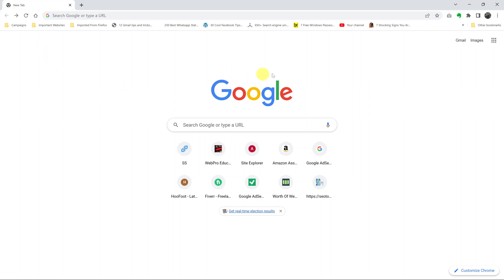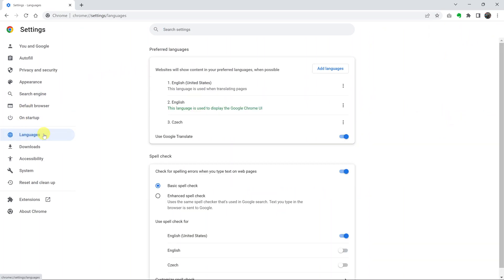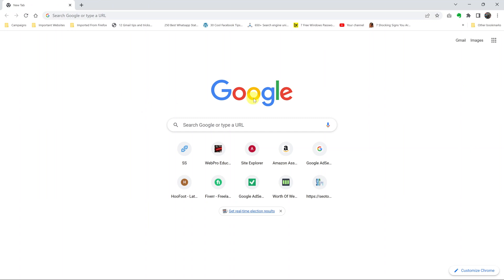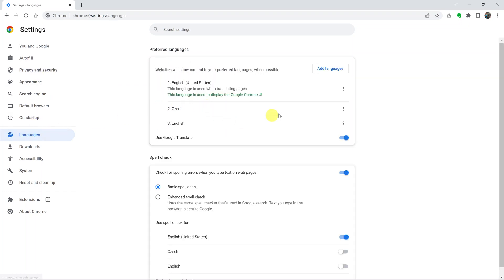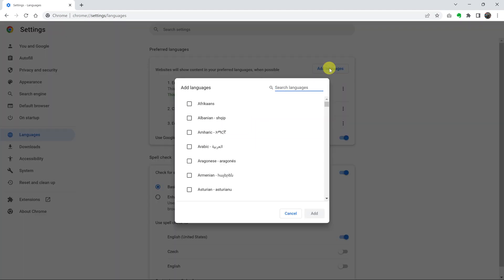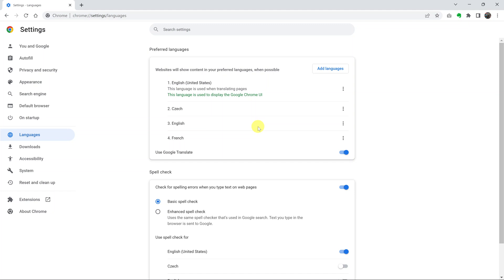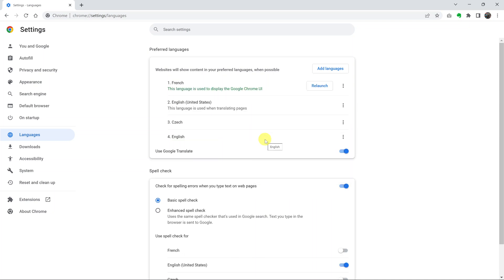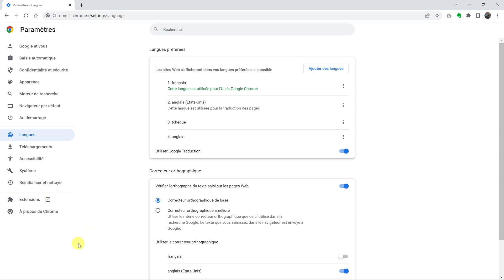How To Change Language In Google Chrome (Change Chrome UI Language)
Find out how you can change the interface language in Google Chrome. Use any available language of your choice. Simply make sure that the language is actually on Google's database for this to work.

Cell Phone Tripod Adapter